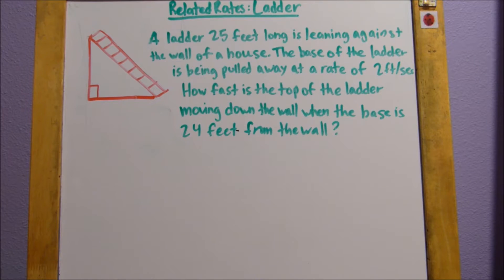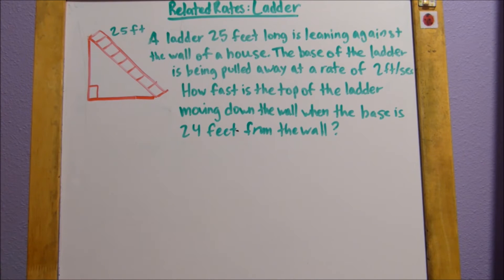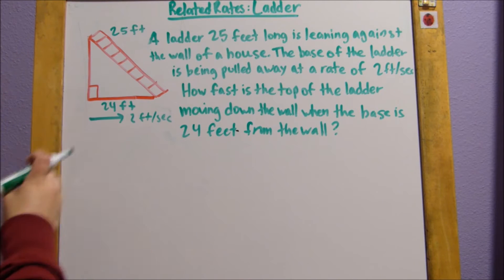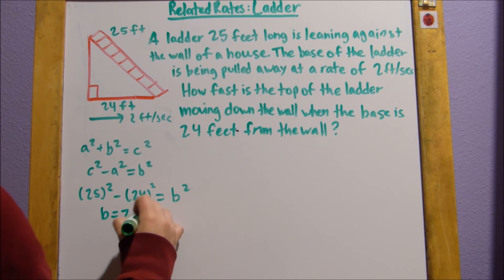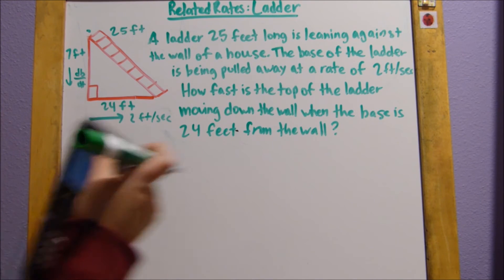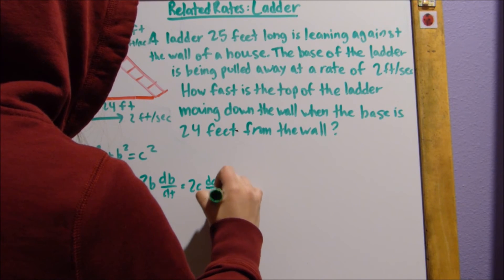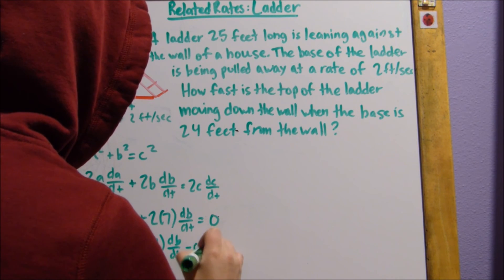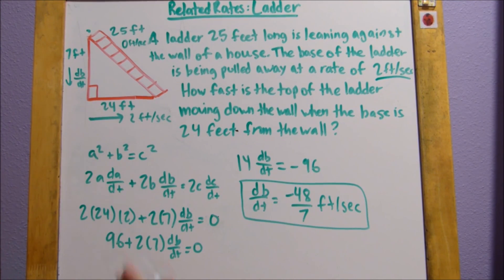Related Rates: Ladder Problem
Today, I'll be teaching you how to use the Pythagorean Theorem to solve for a rate.

Problem: A ladder 25 feet long is leaning against the wall of a house. The base of the ladder is being pulled away at a rate of 2 ft/sec. How fast is the top of the ladder moving down the wall when the base is 24 feet from the wall?